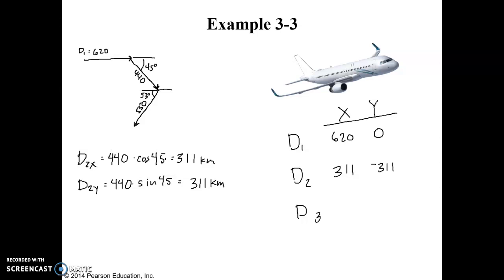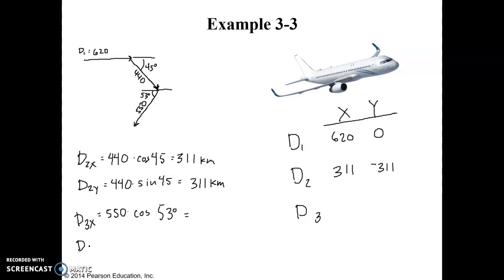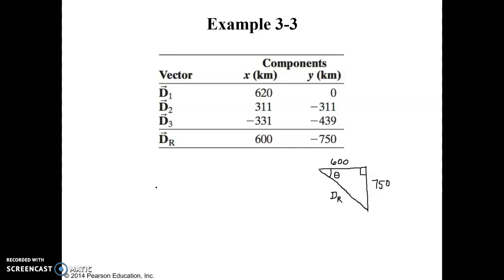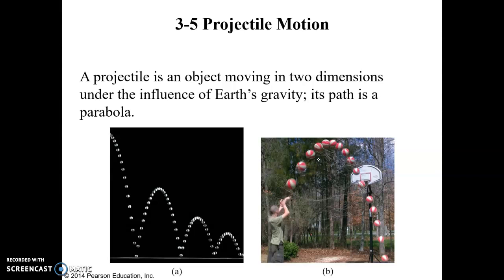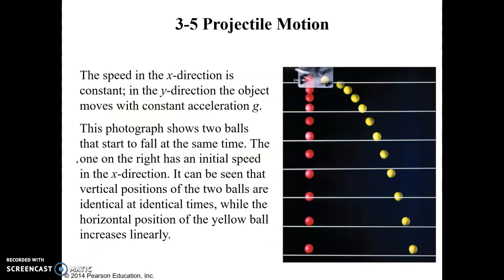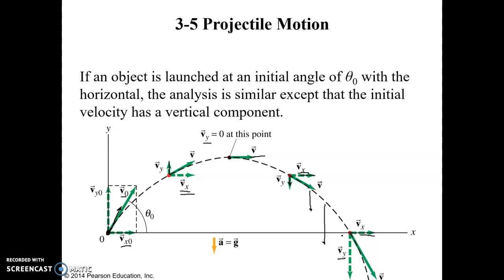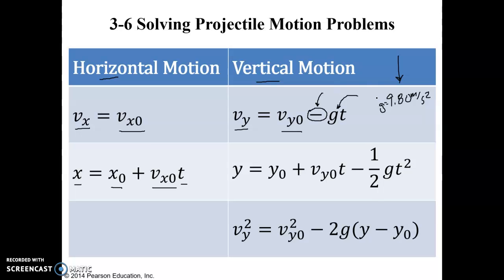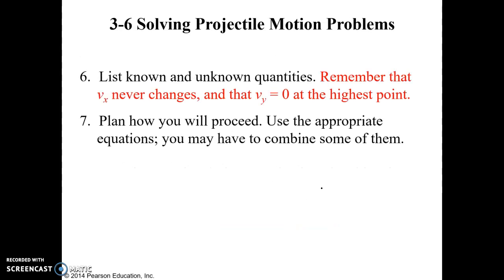PHYS 2010 ch3 pt4